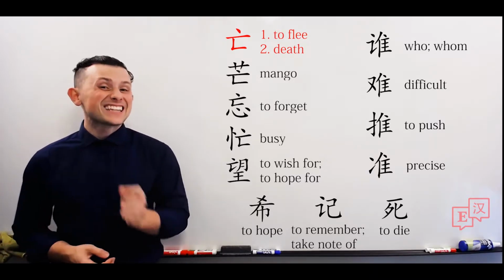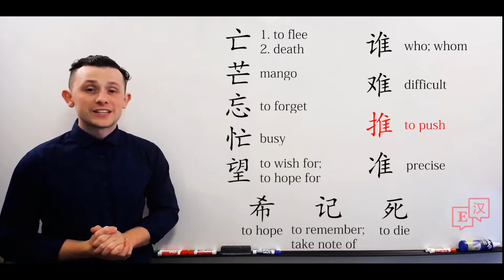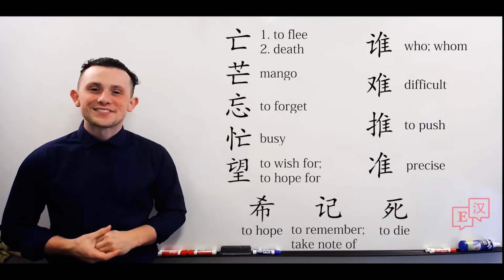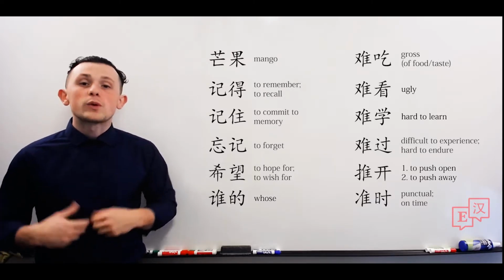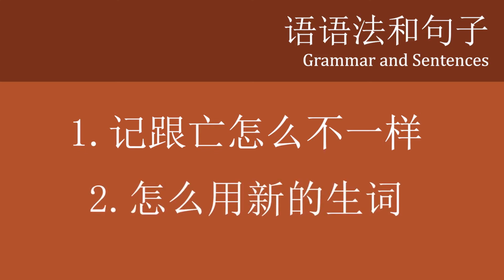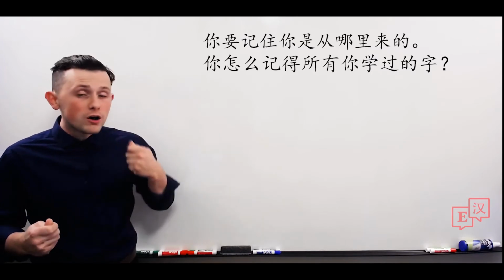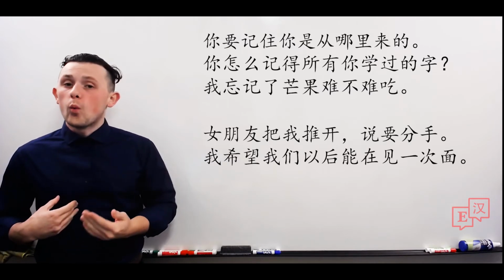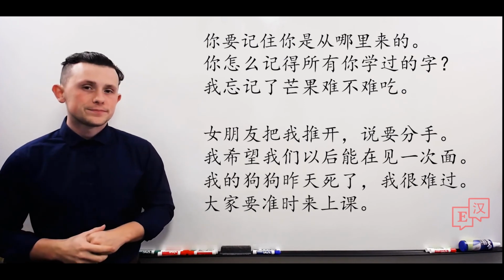Lesson 24 || Expressing "remember" and "forget" in Mandarin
Learn how to use the two "forgets" in Mandarin: 记得 and 记住, as well as how to forget with 忘记. We will also explore expressing to prepare with 准备, wish with 希望.

The general structure of these videos is as follows:
1. Character introductions
2. Some key vocabulary
3. Grammar in context (ie w/ sentences)